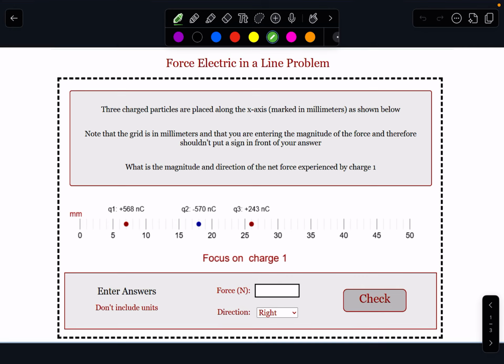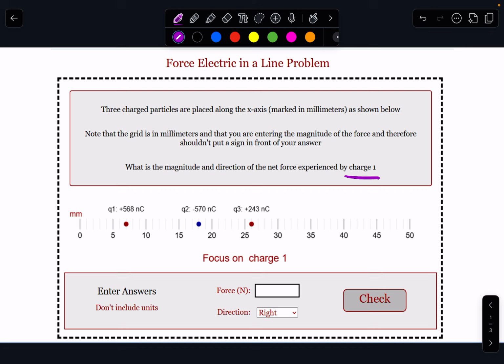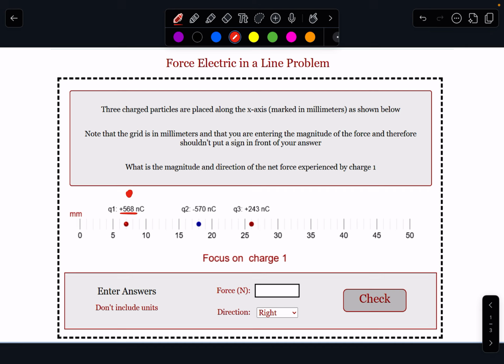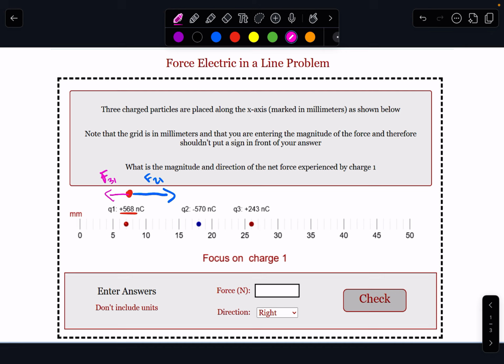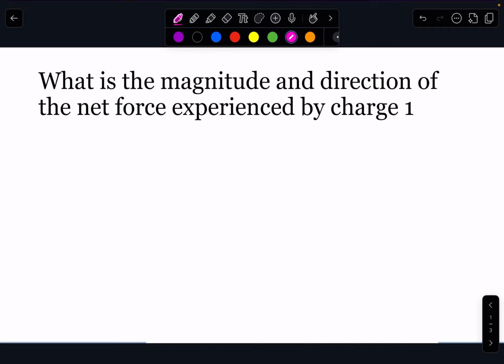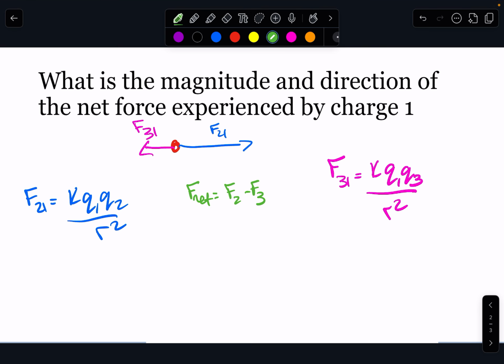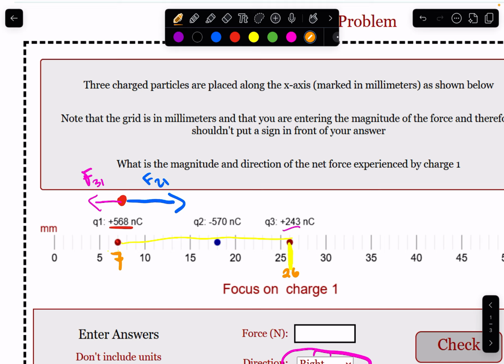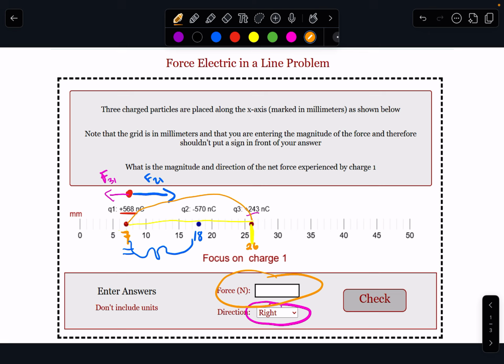Lab: Electric Force with Multiple Charges